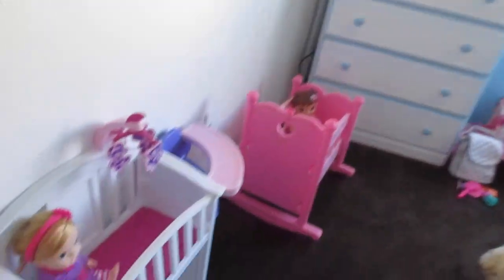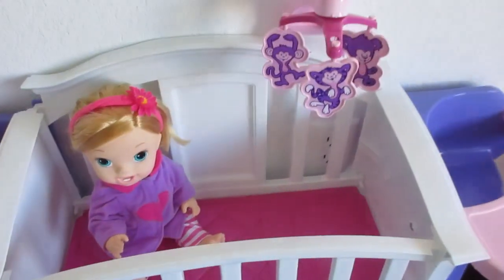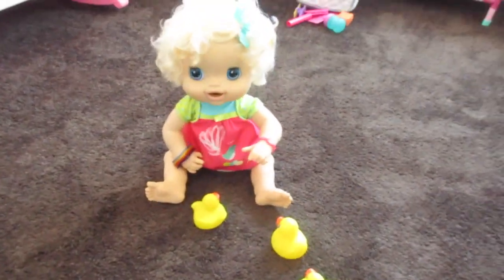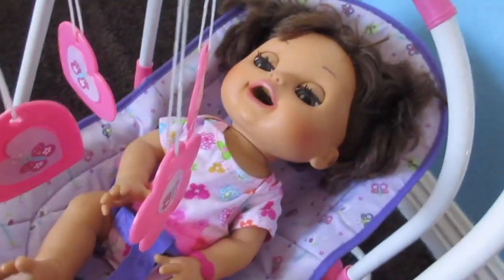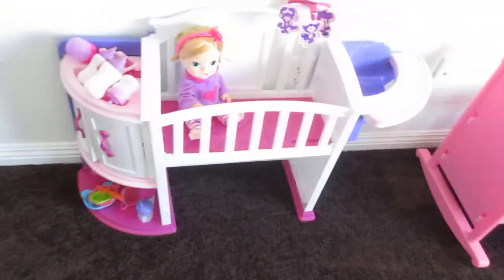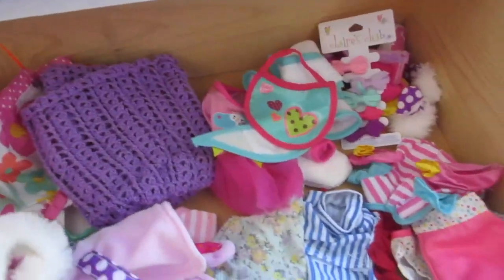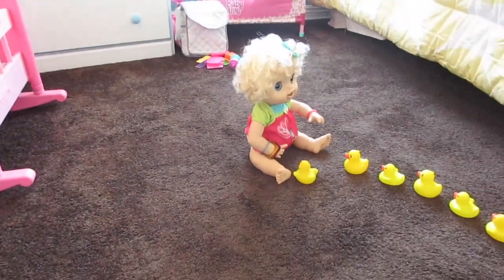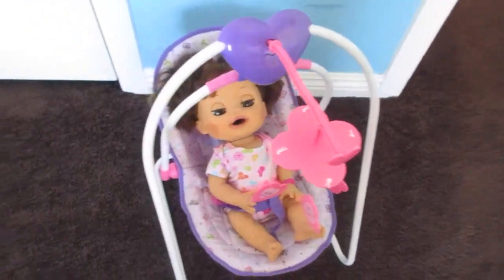BABY ALIVE Nursery Tour For 20 BABY ALIVE BABIES!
Hey guys! Today I decided to give you a tour of the Baby Alive Nursery!

Song: Life Of Riley